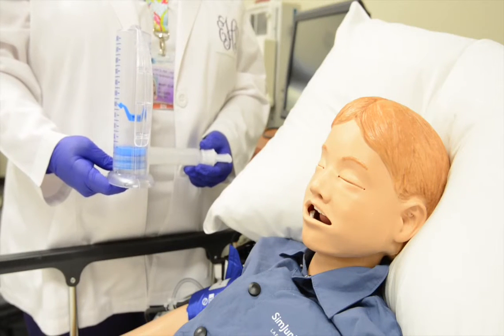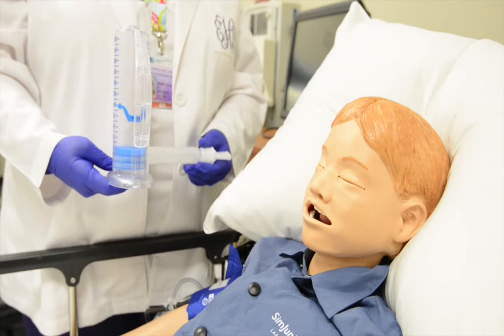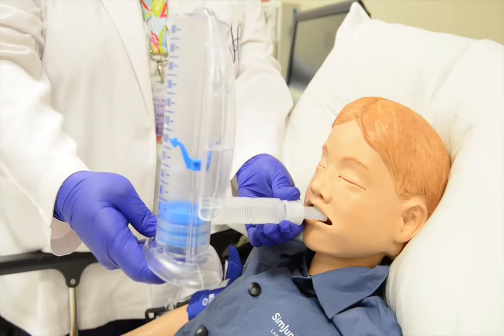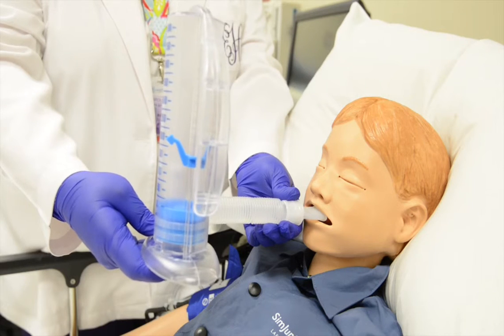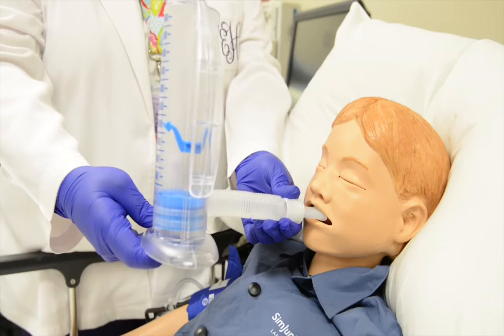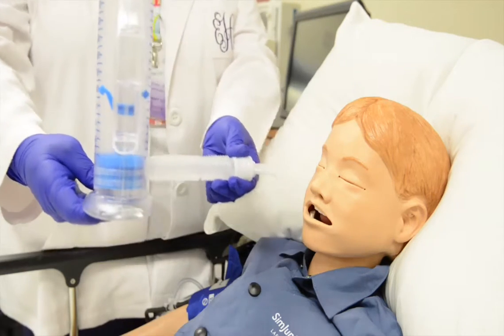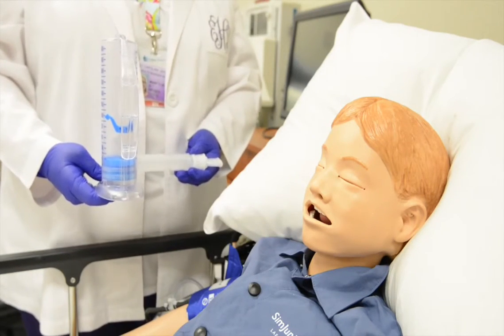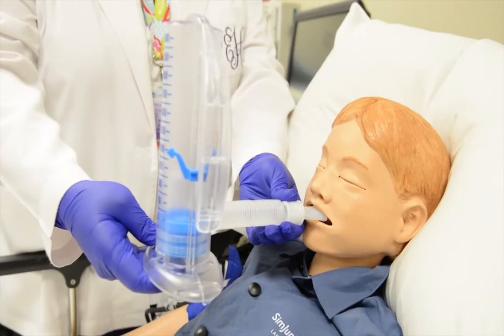Incentive Spirometer MP4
Short film by East Carolina's College of Nursing's Concepts Integration Lab. Proper way to administer Incentive Spirometer.